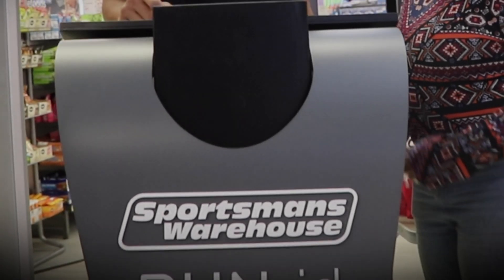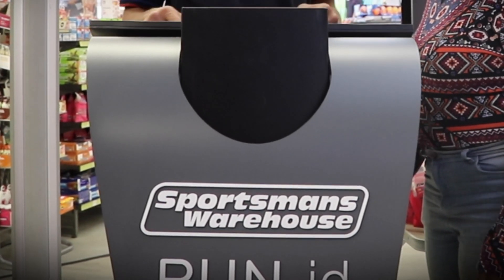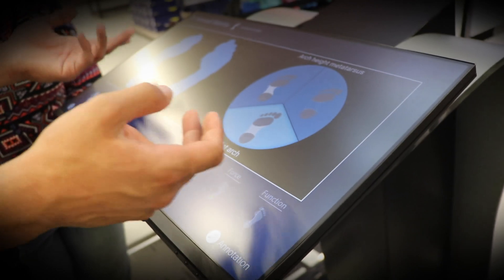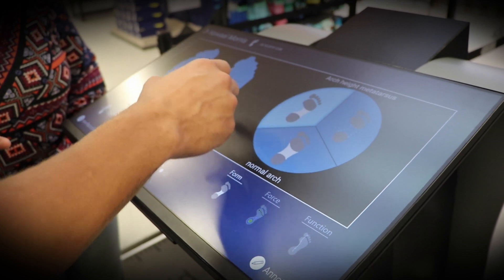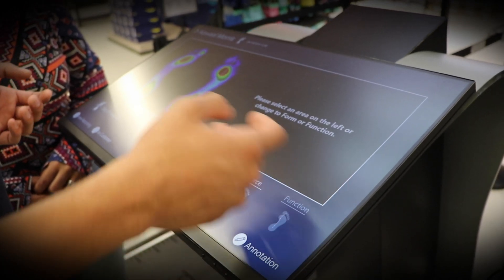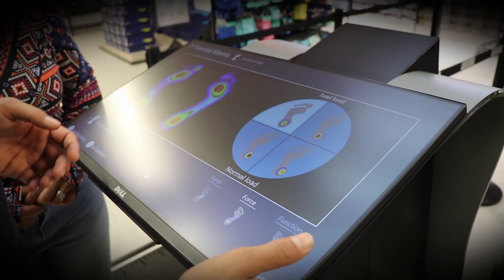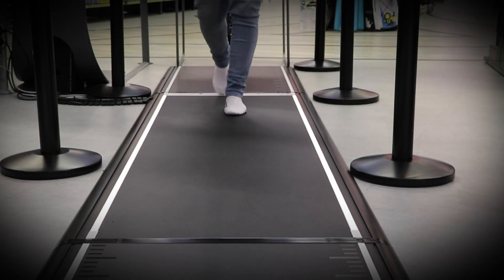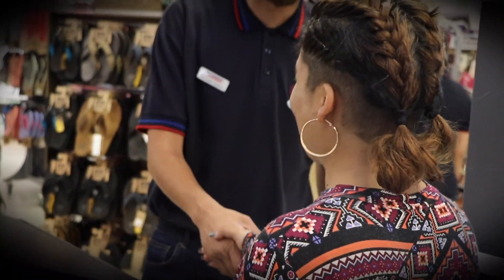RUN-id Advanced Gait Analysis Technology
Exclusive to Sportsman’s Warehouse, RUNid is the new cutting edge gait analysis technology developed by German engineer, Jens Hellenbacher. RUNid aims to provide customers with a personalised shoe recommendation by conducting an immersive gait analysis assessment.